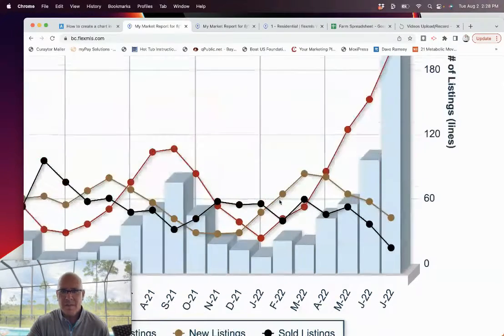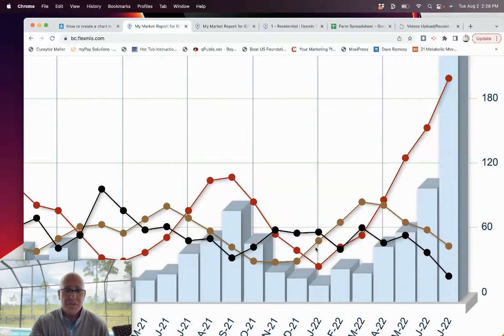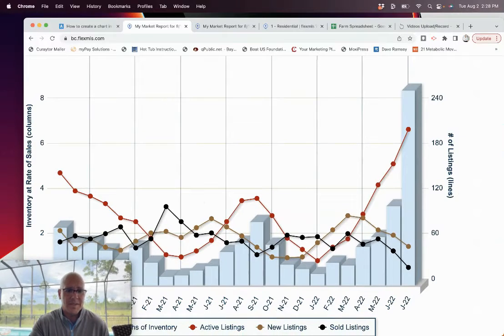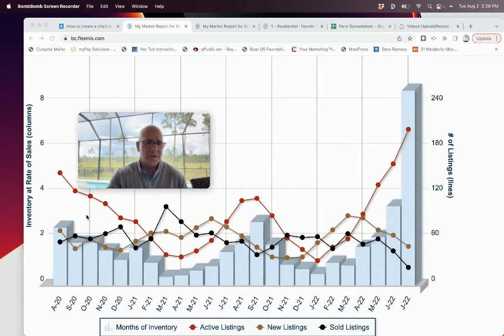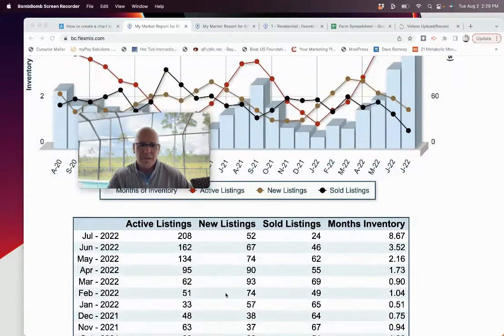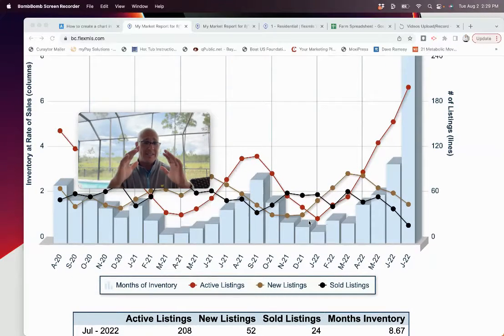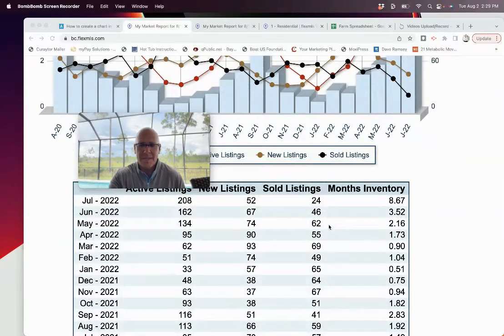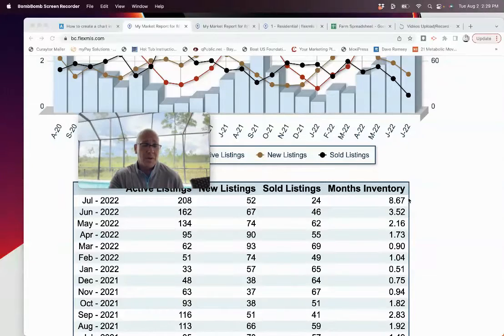Splash Market Update - July 2022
The Splash condo market in Panama City Beach cooled from earlier in 2022. In this video, I compare the overall condo market to Splash to see where prices may be going.

Looking for more information info on real estate in PCB or on 30A?

Craig Duran - Realtor
the Duran Group at Berkshire Hathaway HomeServices

Sign Up For FREE E-Alerts (get notified when units come up for sale, change price or CLOSE):